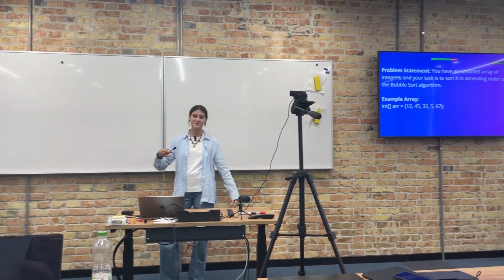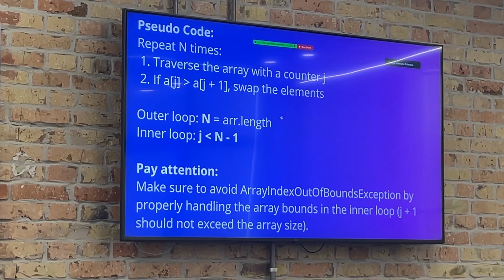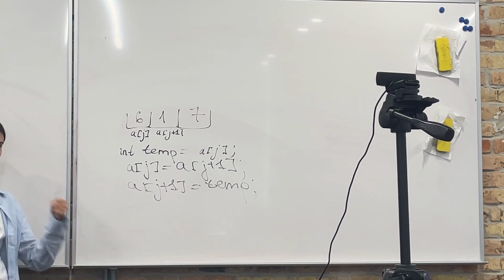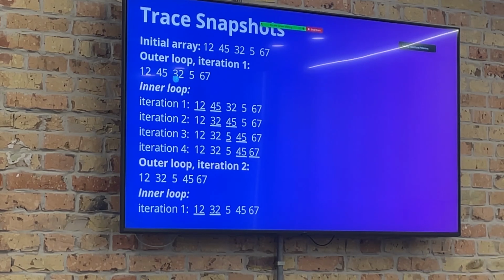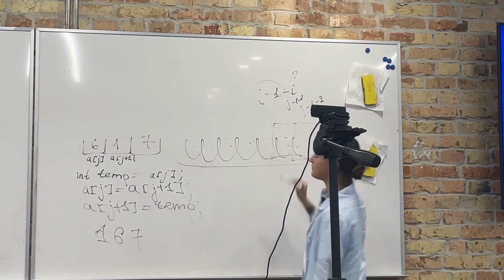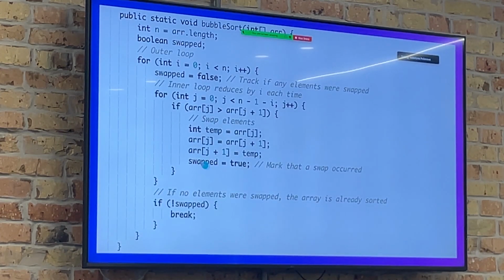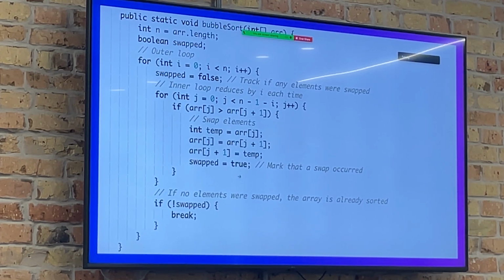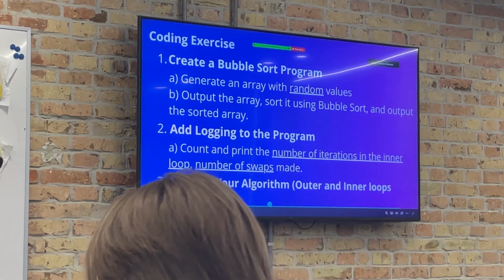Lecture 7. Bubble Sort | Java Fundamentals